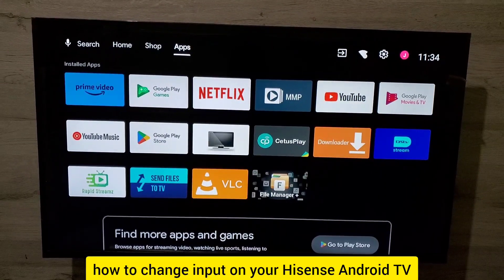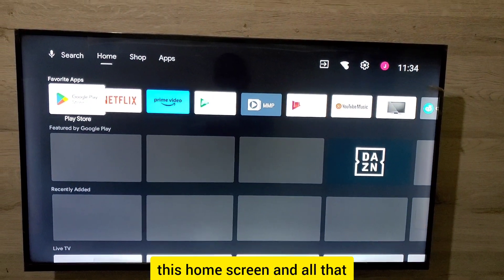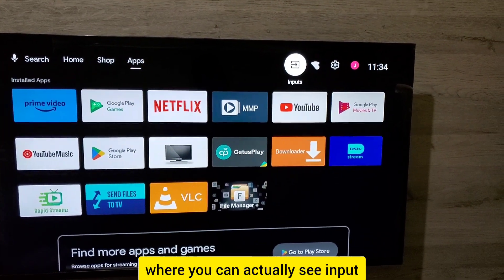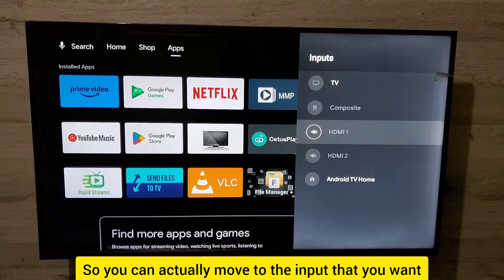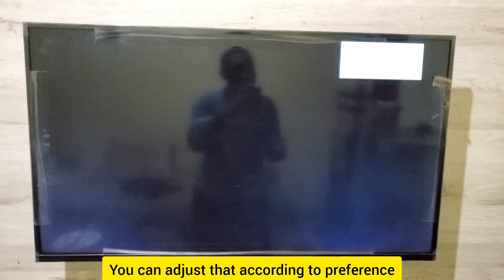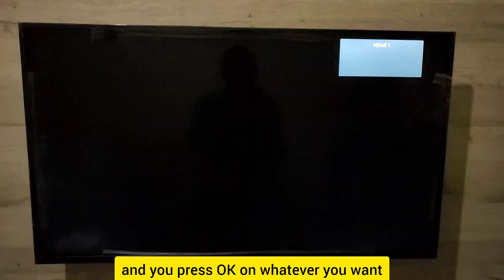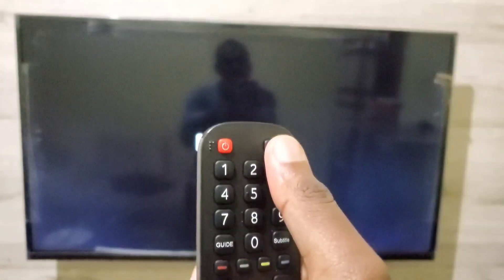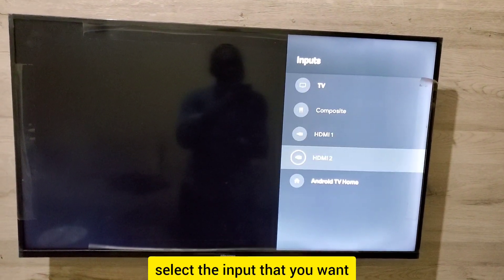How To Change Input Hisense Android Tv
in this video,  let's learn how to change input on hisense android tv. that is changing from TV to either HDMI on android tv, or the other way.